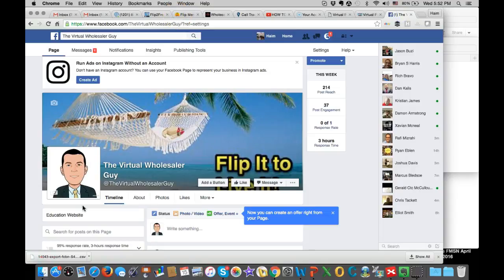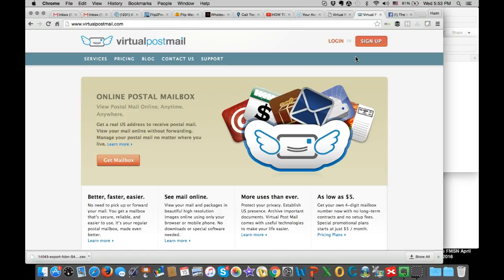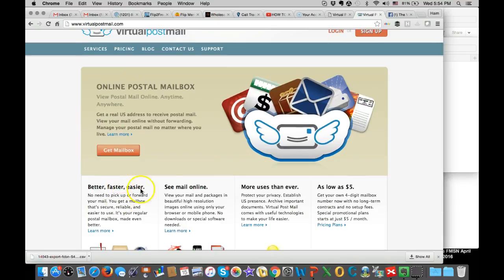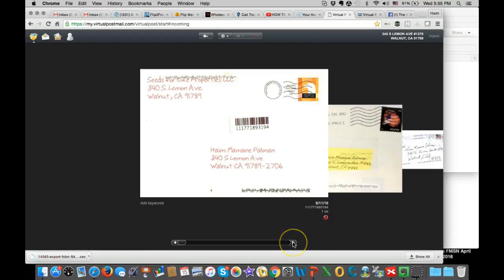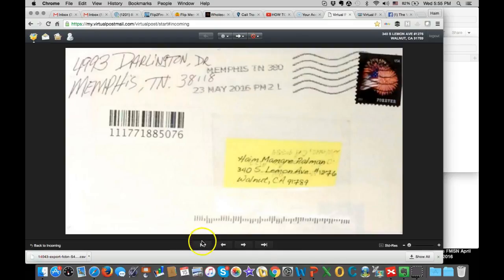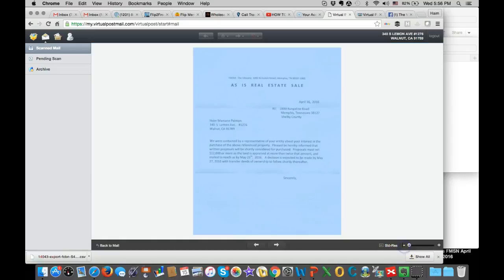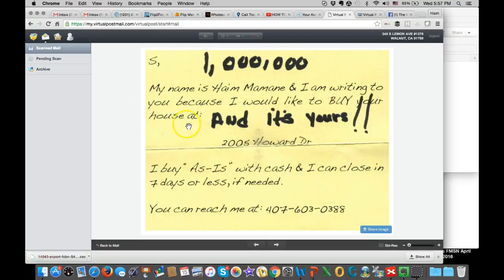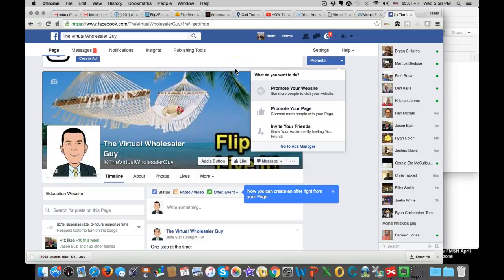How to virtually handle return Mail from anywhere - Virtual wholesaling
This is a great tool to continue checking your mail while you are away. You can delegate this task to your team and get update when something needs your immediate attention.